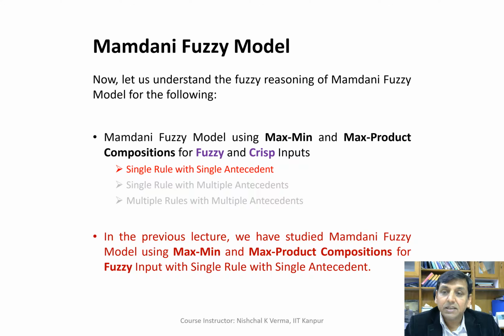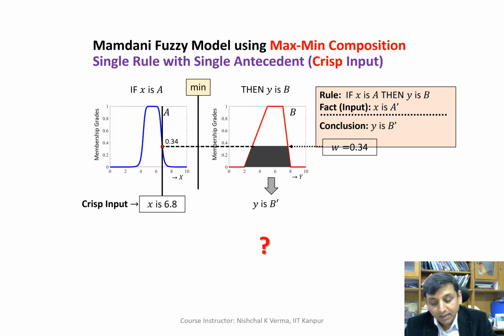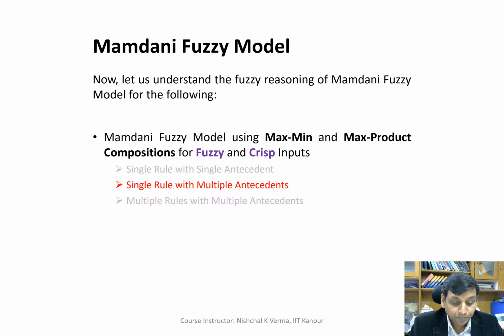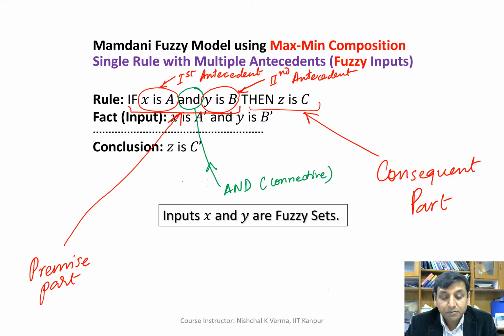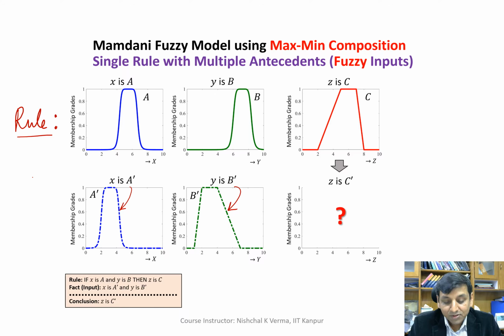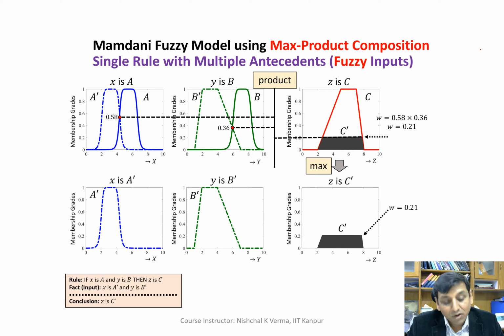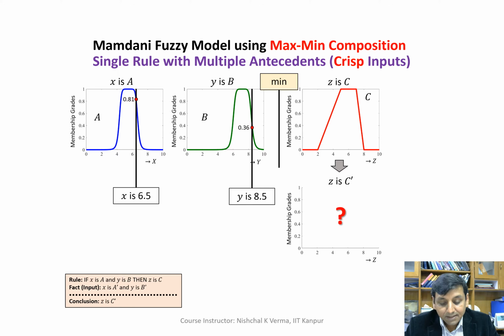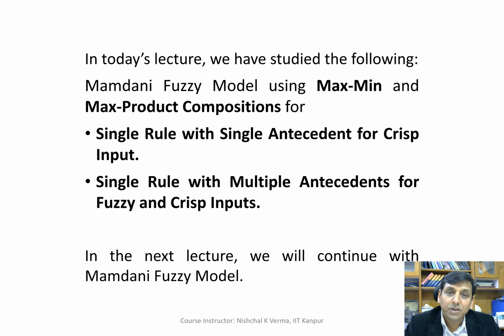Lecture 52 - Mamdani Fuzzy Model (Part II) By Prof. Nishchal K. Verma